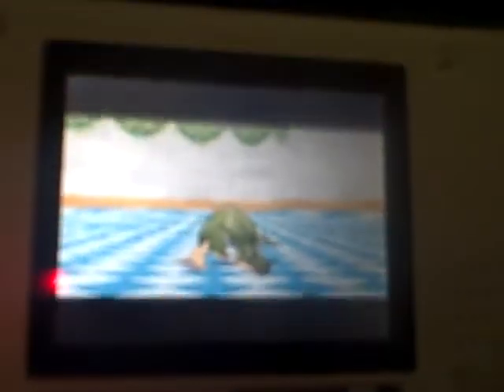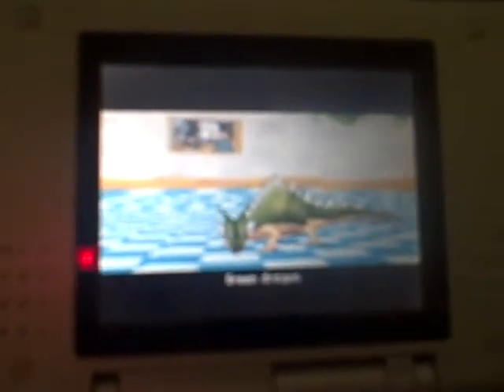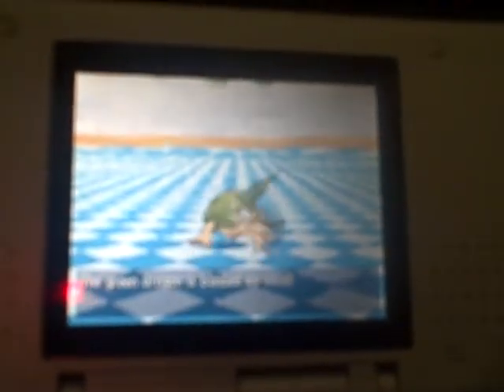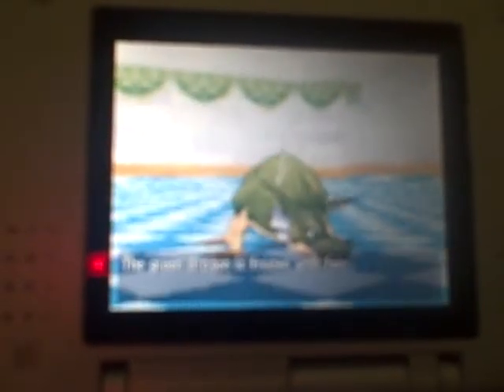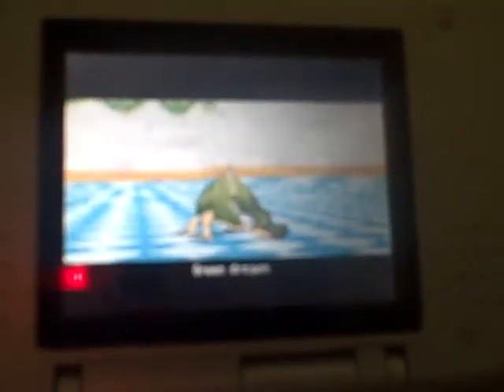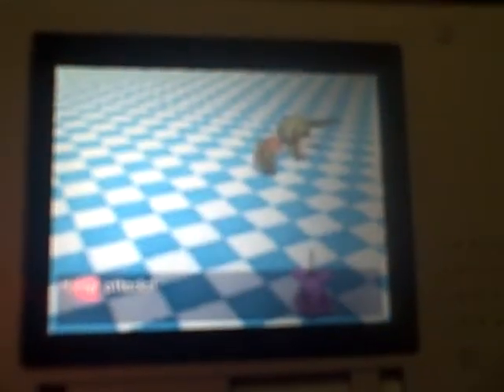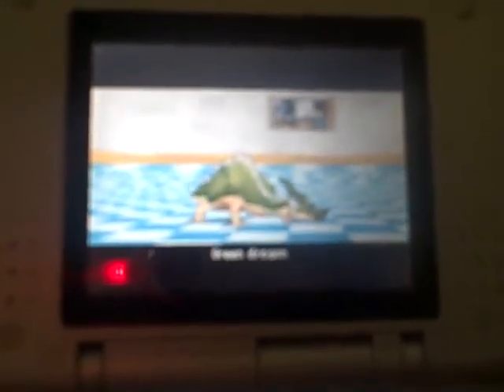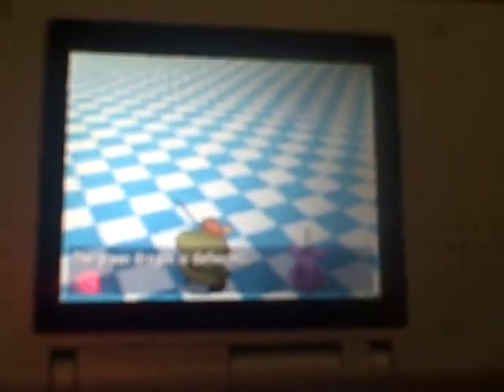Dragon Quest Monsters Joker Walkthrough Part 15- Pay back time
Since the Dragon did not want to be nice and join my team i killed It!!! And got a nice reward. This is a short part of me just fighting and killing the green dragon